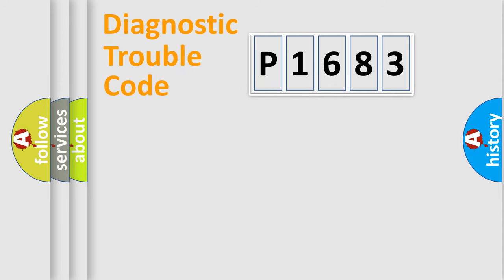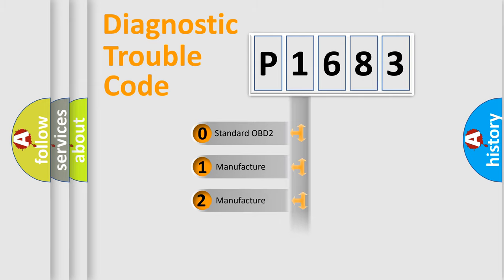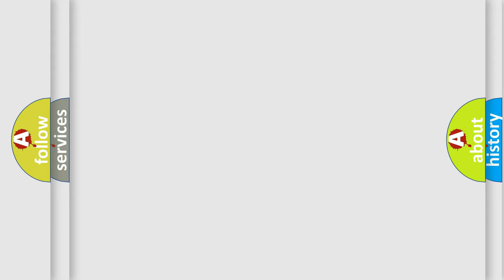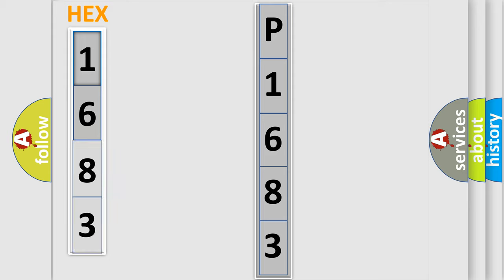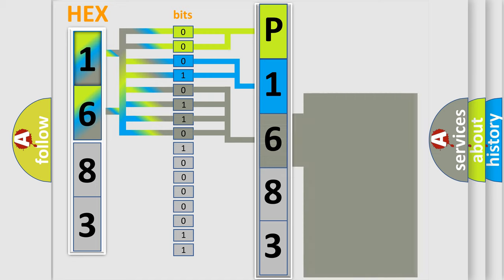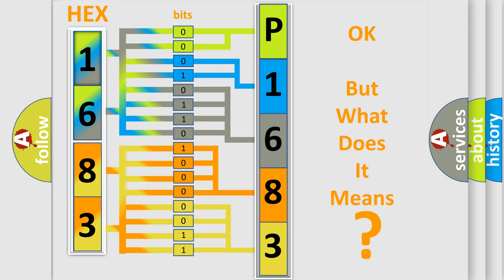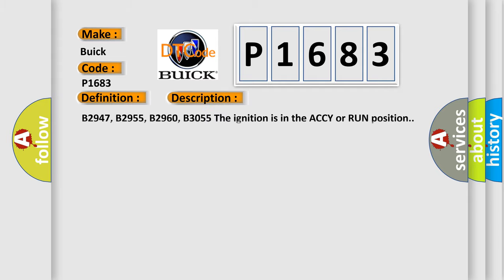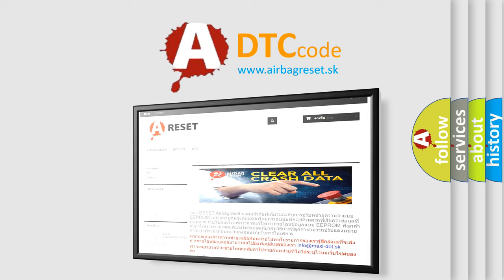DTC Buick P1683 Short Explanation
Contents:
0:21 Basic DTC analysis according to OBD2 protocol standard.
1:48 Insight into programming
2:58 A diagnostically understandable description of the Diagnostic Trouble Code
3:05 Basic error definition

Make:
Buick
Code:
P1683
Definition:
Security System Sensor Data Circuit
Description:
Cause:
Voltage seen by the TDM at the security system sensor signal circuit is not within the specified range.